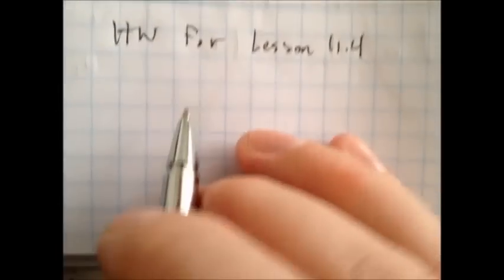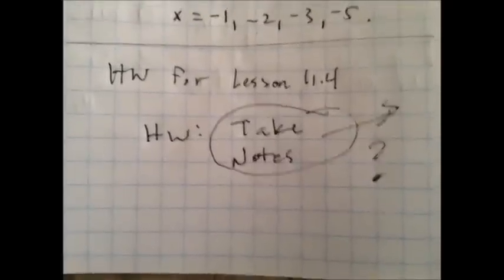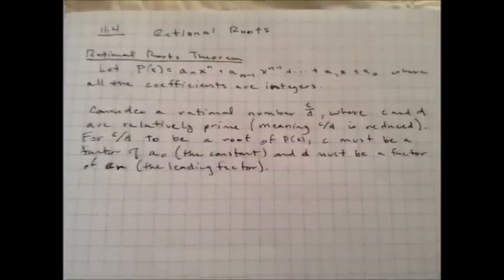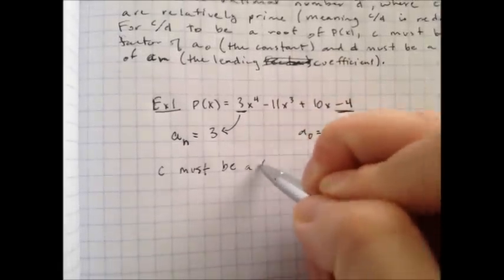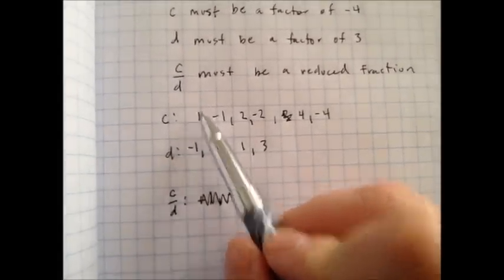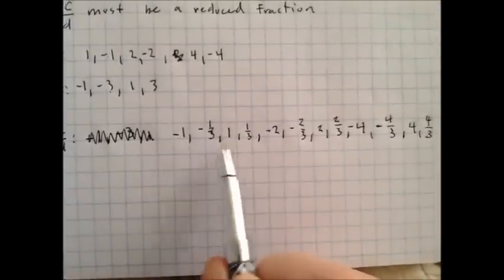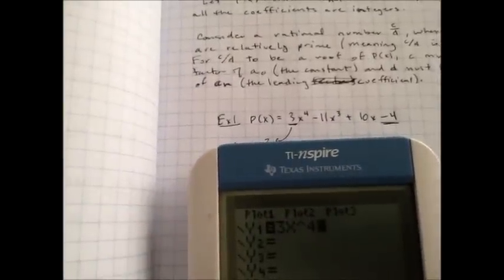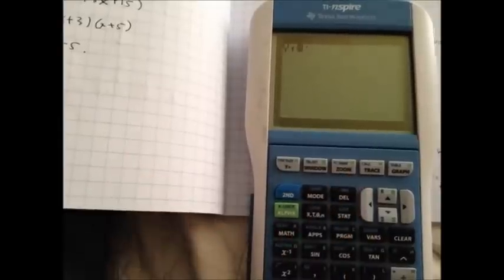11.4 Rational Roots Part 1